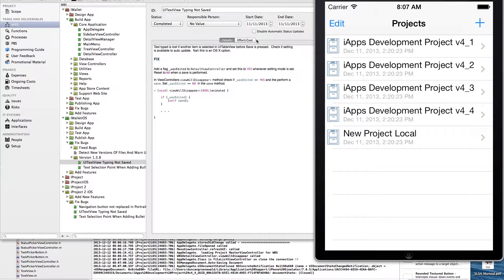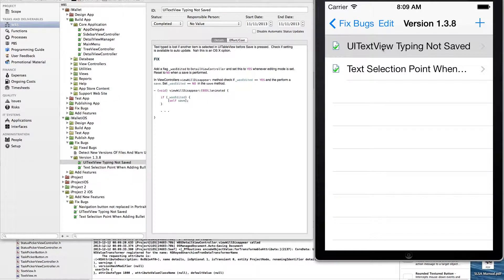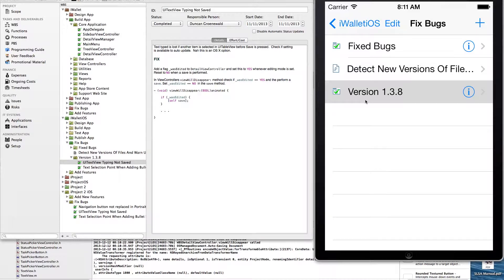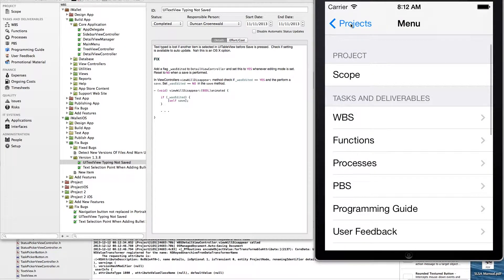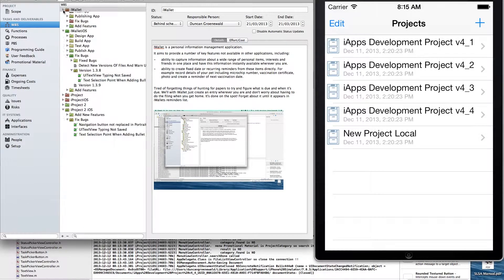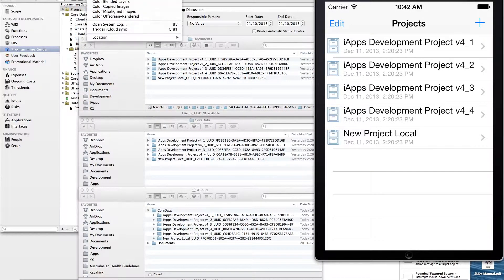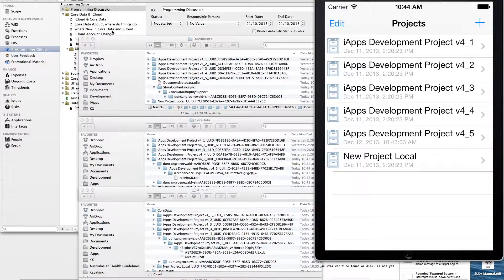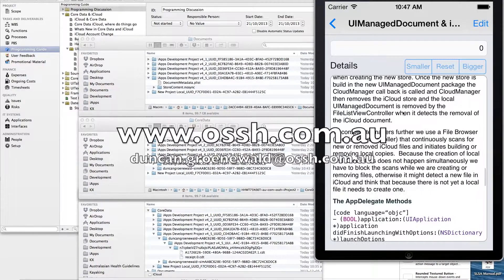OS X and iOS Integration with Core Data & iCloud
Demonstration of integrating OS X App with iOS App using Core Data and iCloud.